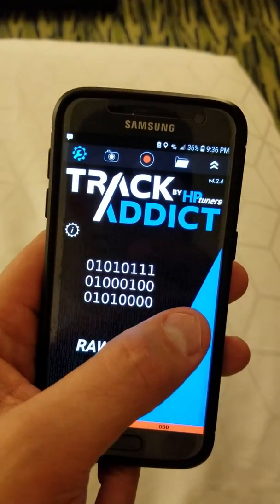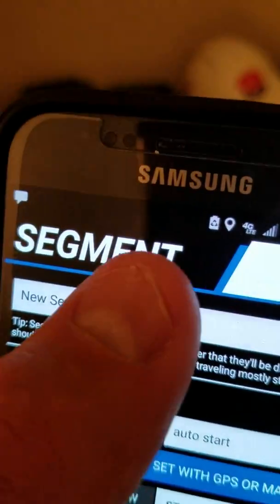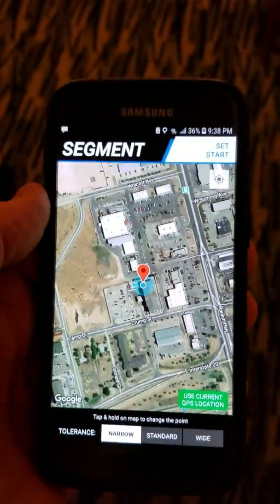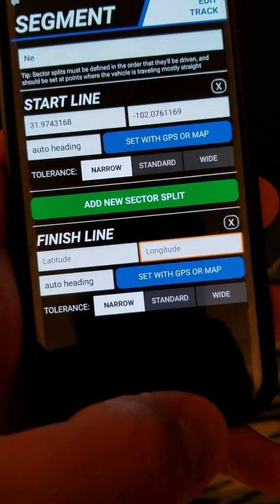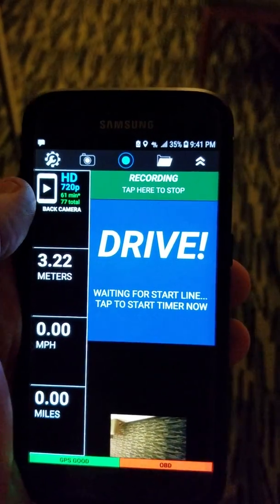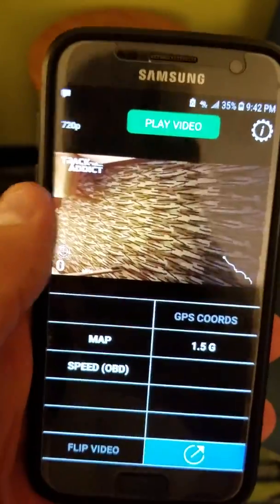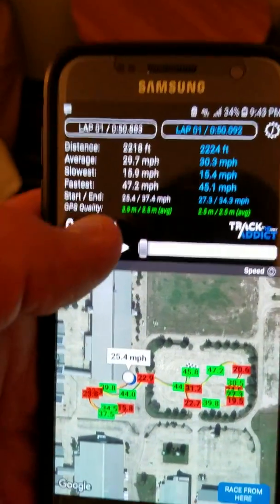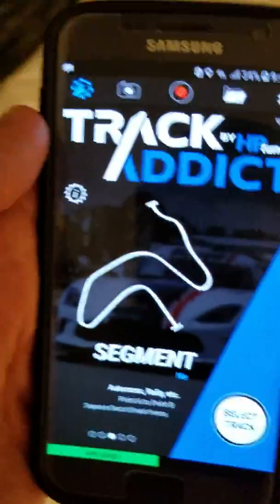Track Addict quick tutorial for Autocross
Just a very quick run through in how to use Track addict for Autocross.